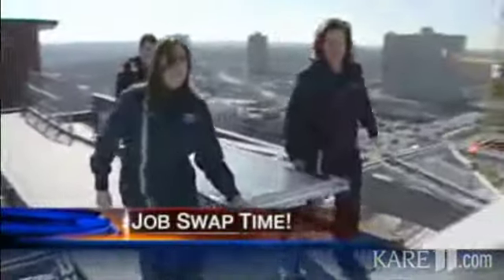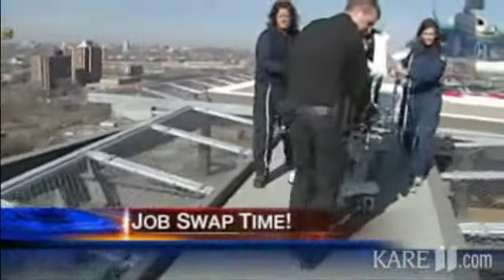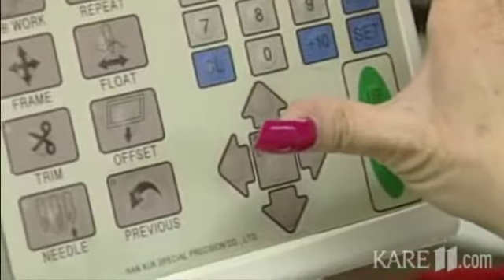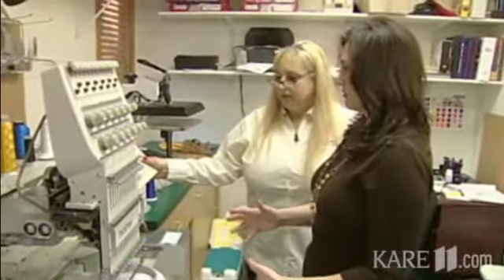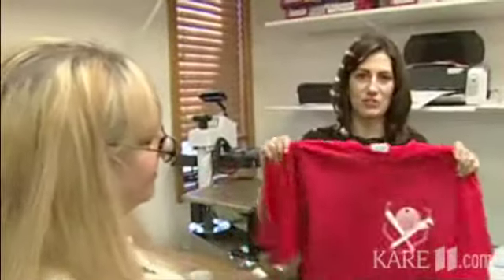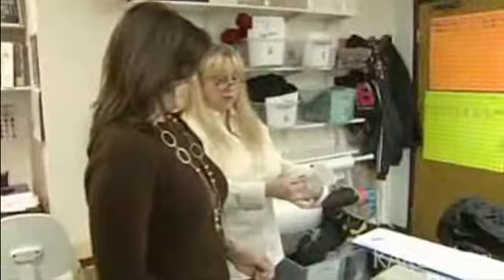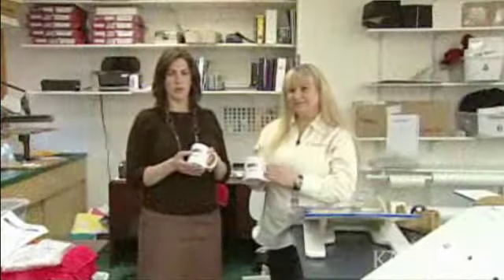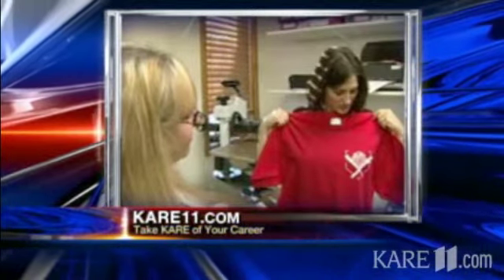Embroidery Central was featured on Kare 11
A clip from the story by KARE 11 featuring Arlene Seifert. Embriodery Central specializes in custom embroidered shirts, and other apparel, screen printing, and promotional products.